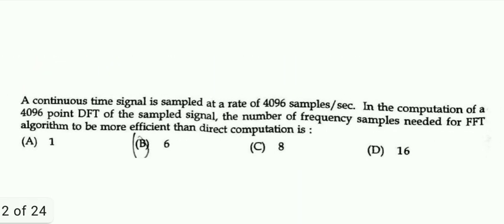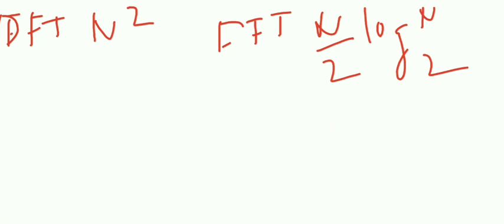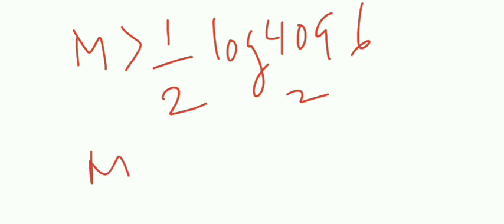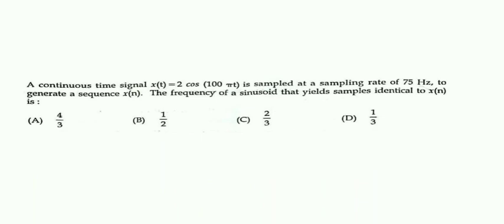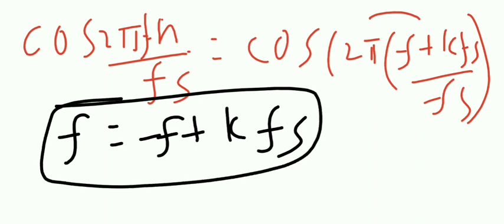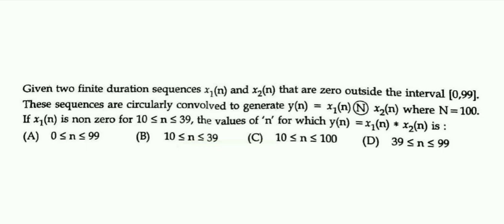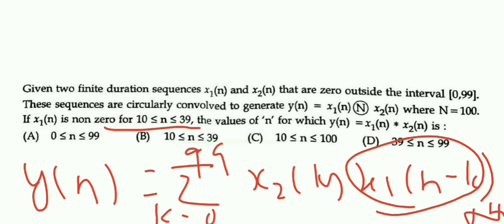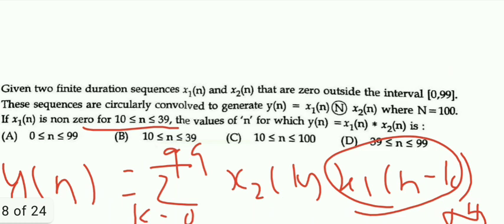TRB 2017 Q&A SIGNALS & SYSTEMS-I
Signals and systems questions from TRB 2017 are solved in this video
This video is useful for Trb ECE polytechnic 2020 preparations. Trb ECE polytechnic study materials are provided in this video. This channel serves as Trb coaching centre  .Trb ECE 2017 and TNEB AE EXAM Previous year question paper is solved in this video .Trb ECE syllabus is completely covered in this channel